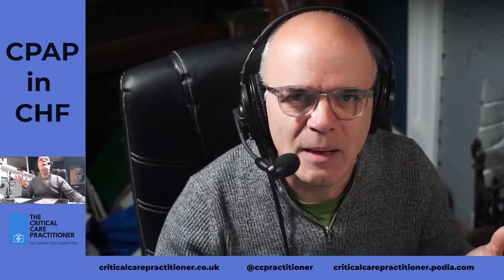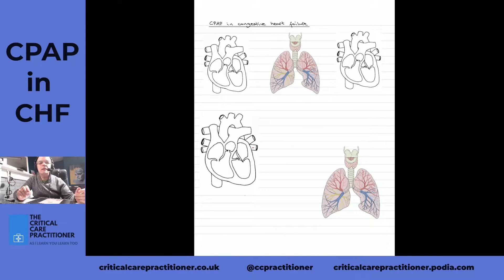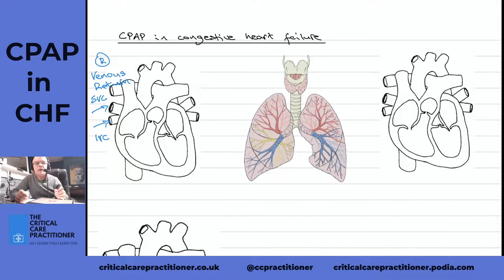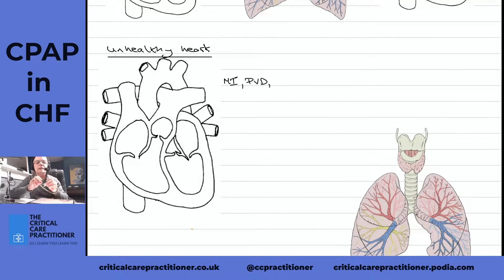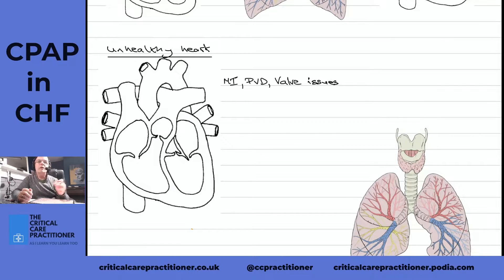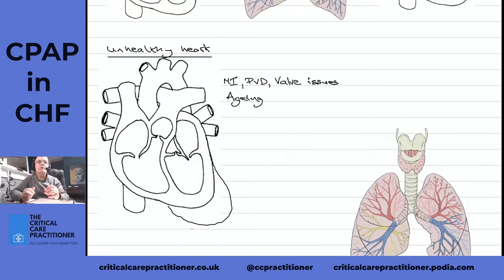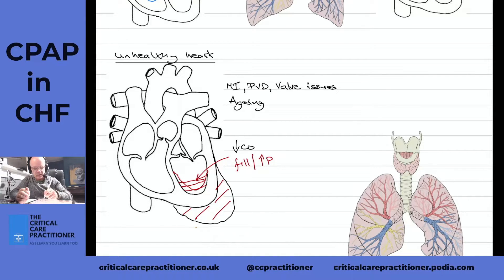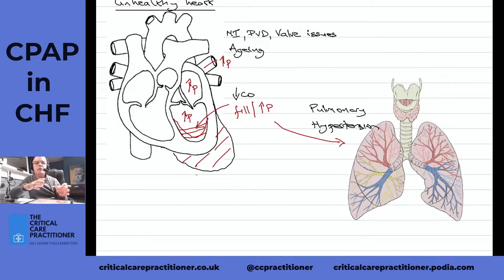CPAP in Congestive Heart Failure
I was not sure why CPAP helped when someone went into heart failure. I thought I knew but wanted to know more.

In this video I help explain what I learned.